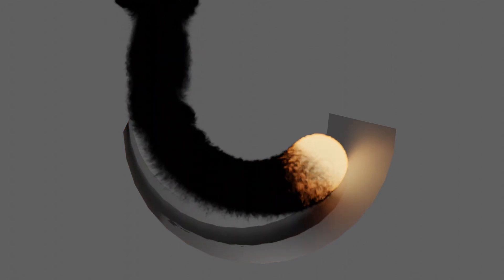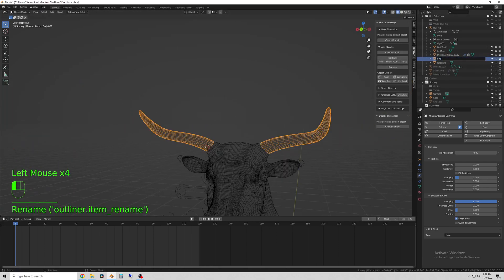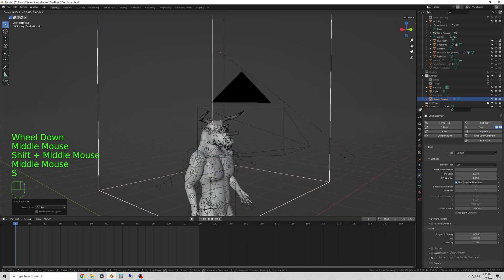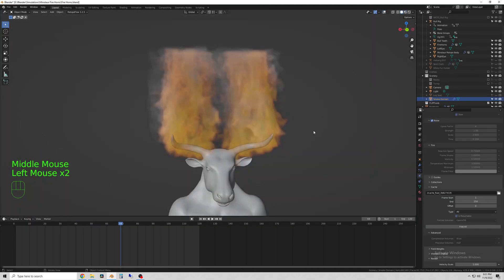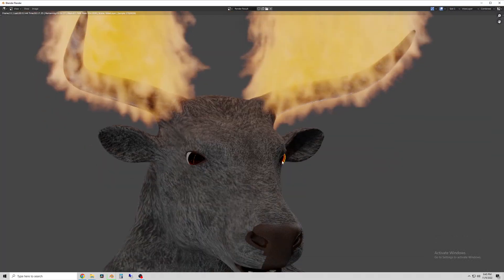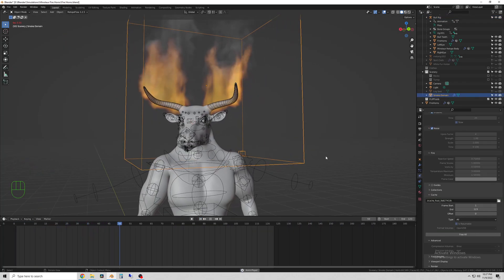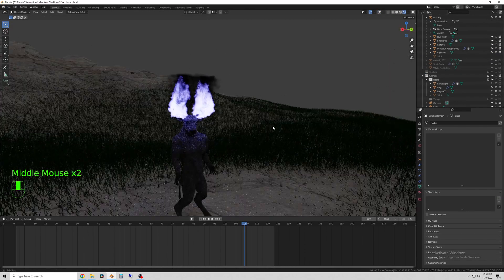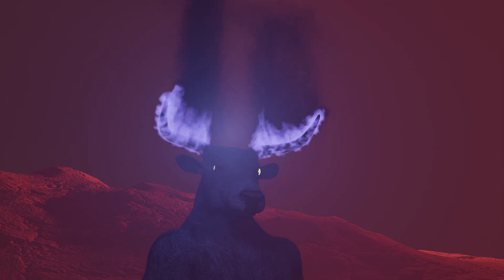Adding Fire to Animated Objects in Blender | Basic Fire Simulation Tutorial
I show the most basic steps to set up a fire simulation in Blender. I use an animated character to run the simulation on.

This is the first fire video of many. I will add a highly detailed guide about simulation settings and different effects soon.

Thanks for visiting! Hope this was interesting, and keep watching for more soon!

Chapters
0:00 Intro
0:25 Select Part of the Mesh to Simulate Fire
1:05 Add Fire Simulation to an Object
1:52 Adjust Fire Material Color and Density
2:37 Animate the Fire Sim Object
3:10 Animation with Fire Preview
3:50 Final Tweaks and Scene Setup

Thanks again. If you read this far down, you must be looking for more.